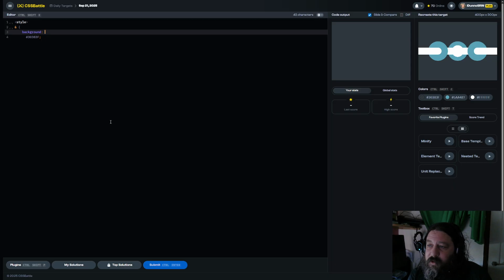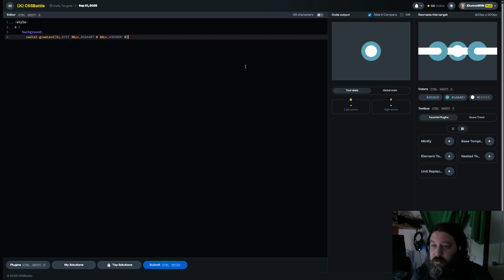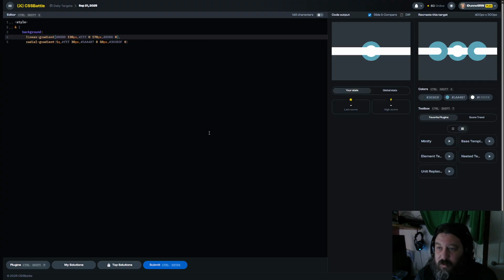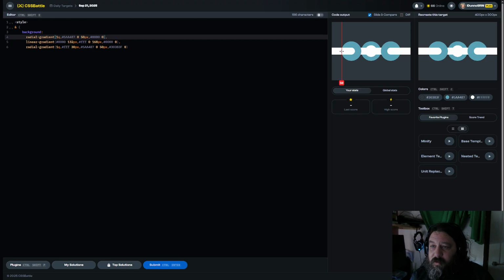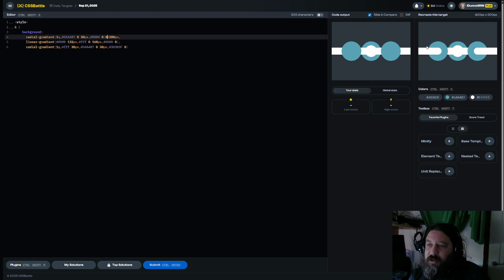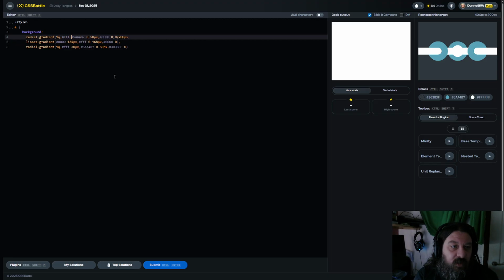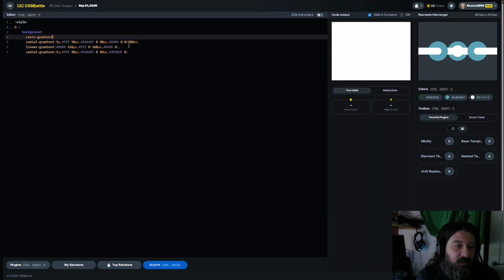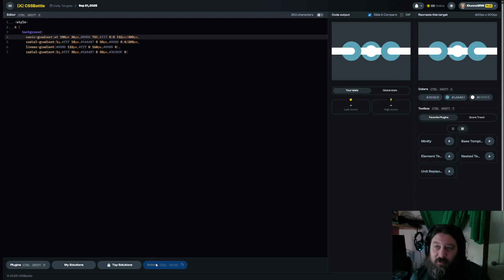CSS Battle 2025-09-21